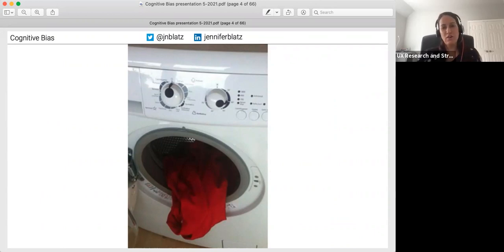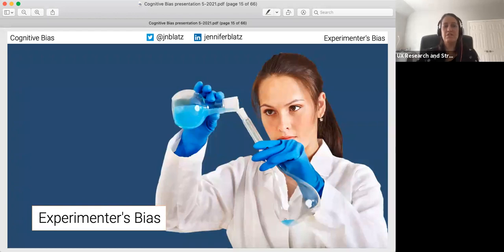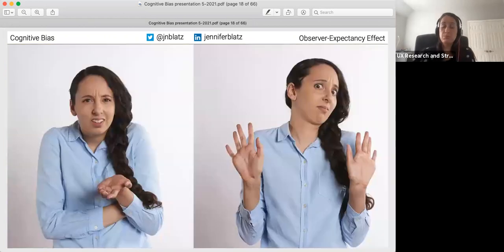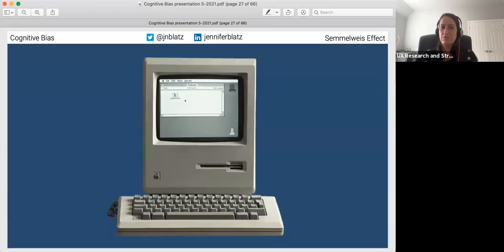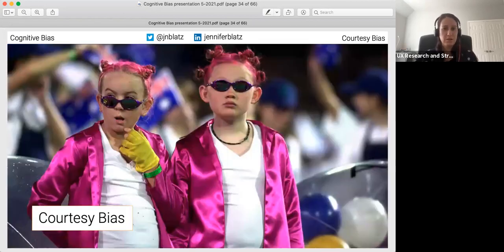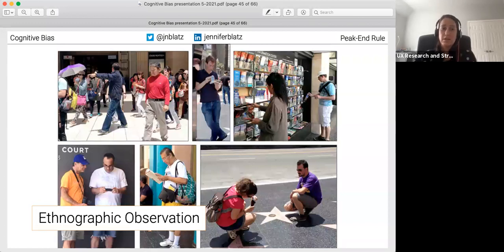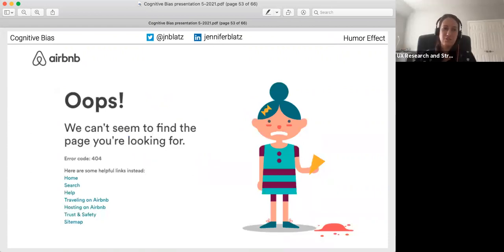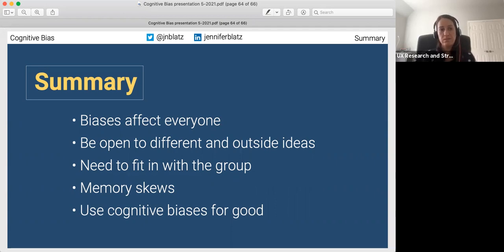Cognitive Biases in UX from Neos Conference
Jen Blatz talks about cognitive biases, and how they can be used for good and bad in UX design and research.